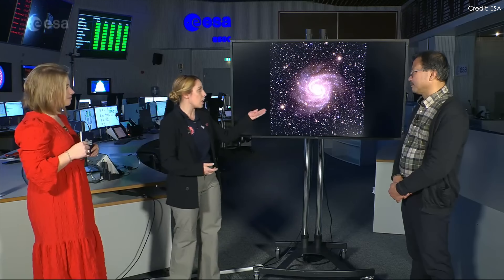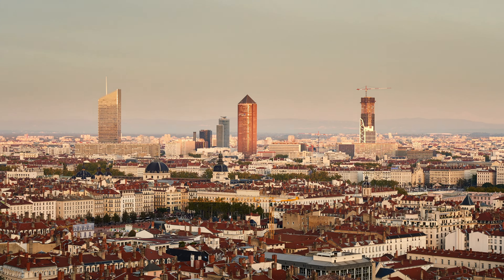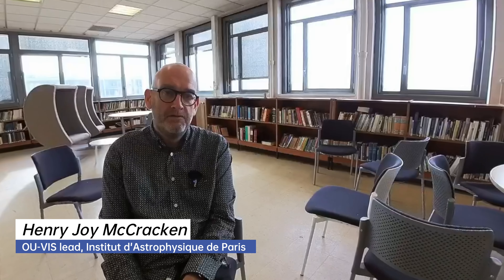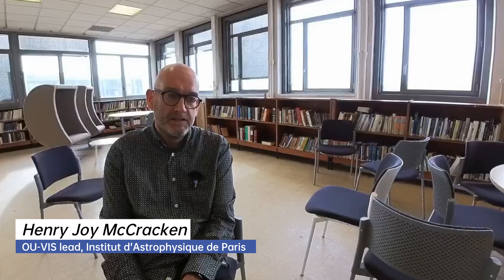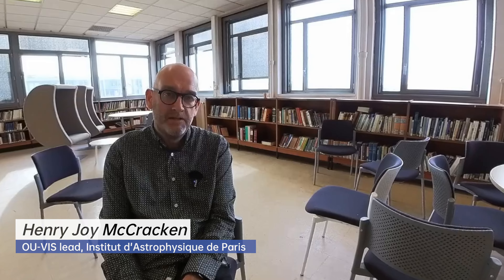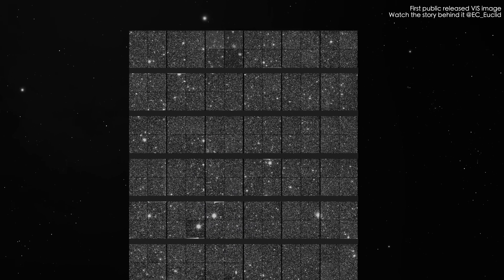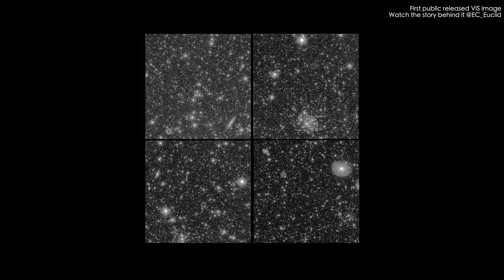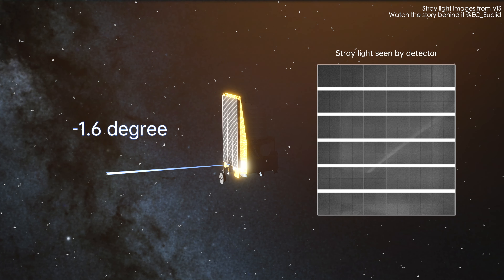Behind the scenes: The hard work of Euclid scientists after the successful launch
This video was taken during the Euclid-FR meeting in Lyon, 2024. Here are the latest updates from Euclid scientists.

Copyright: Euclid Consortium, Yuzheng
Acknowledgement: Euclid-FR LOC and SOC, Henry Joy McCracken, Benoit Sassolas, Maël Baron, Jean-Philippe Beaulieu, Gabriele Mainetti